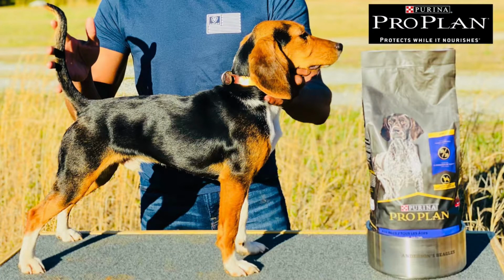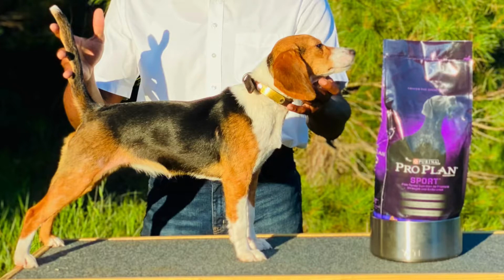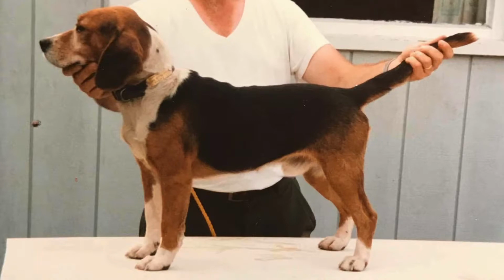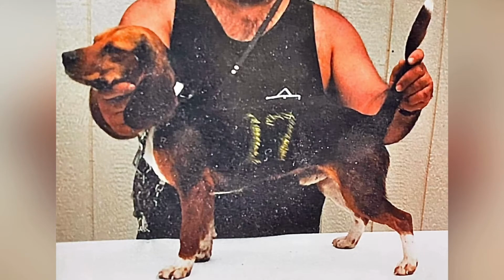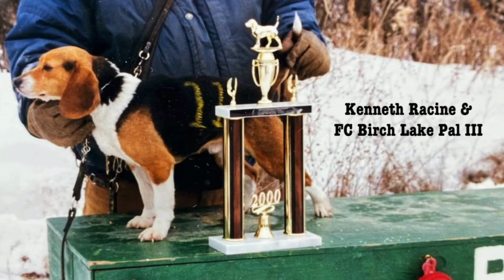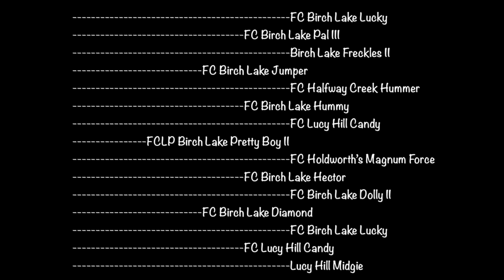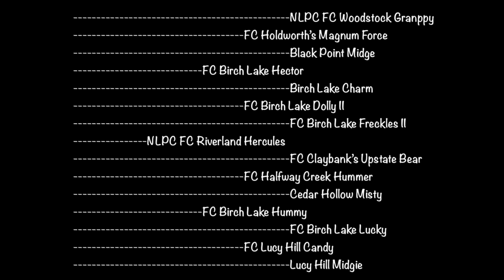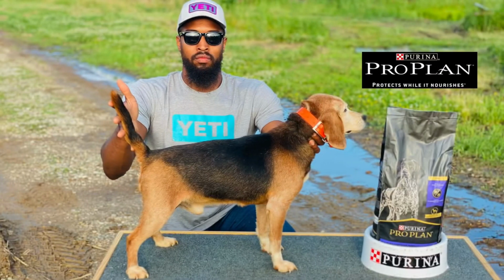It’s Official, Folks! | Pups Are On The Way! | Anderson’s Beagles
With the excitement of each litter from our “Penny” gal spiking through the roof on each cross made, here we are back again with high expectations on another batch!

Due to the extreme rarity of such a breeding and the possibility of any being made available to the public’s hand—the numbers of availability will be very slim.

To secure your spot on the list (there will be just 2-3) be sure to email me at: with your preference of gender/sex, along with where you’re from, your contact information, etc, etc. Or feel free to simply drop your number in the comment section below👇. Once I make contact with you we will go over rate, the time it’s to expected to be secured and what have you. Please… be genuinely considerate of our time. Don’t mind chatting dogs, but you know if you’re serious or not before you ever hit SEND. All we ask is that if you are NOT—give that time to someone that really might be.

Thanks again for your interest, the LIKES, comments and fervent support as we pioneer onward and upward on the road to “betterment”, folks!

With The Better Beagle In Mind,
Tyson……….

1) - Joe Gamache (Massachusetts)

2) - Dave Gelineau (Pennsylvania)

3) - Robert & Chad Lowe (North Carolina)